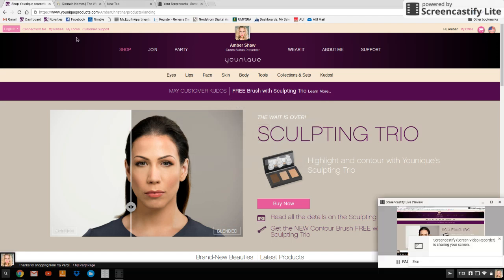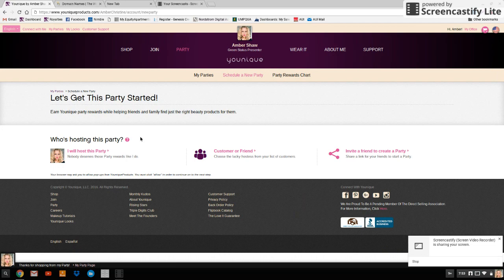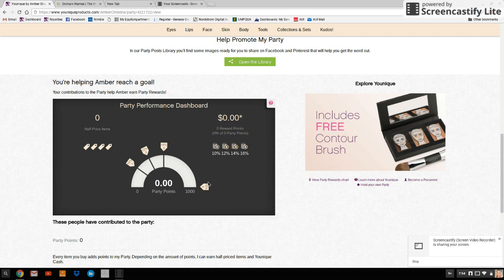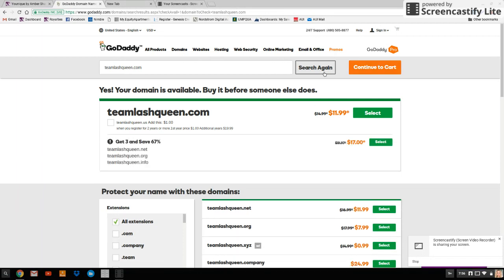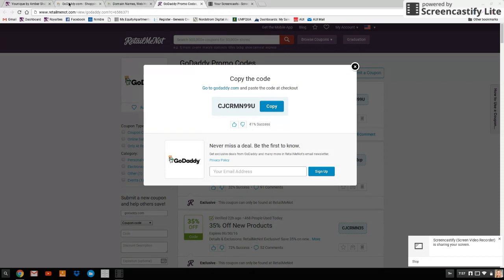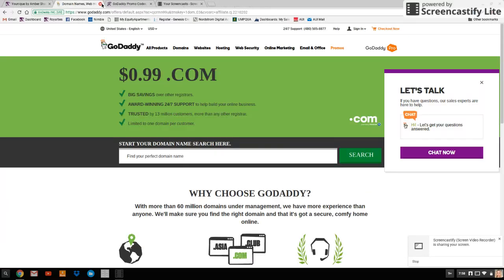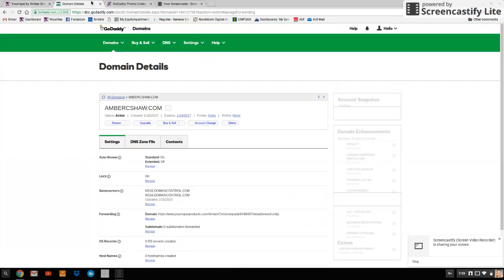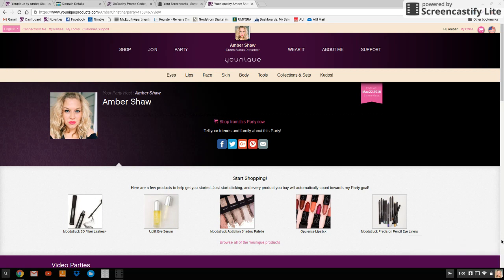Setting Up Your First Party & Forwarding Your Domain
How to setup up and forward your first Younique Party and create your custom website domain.